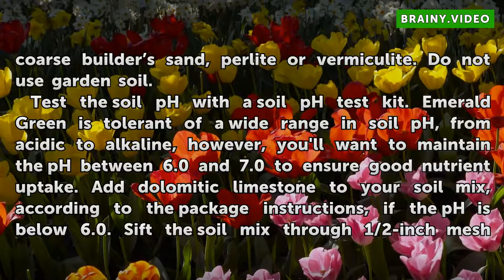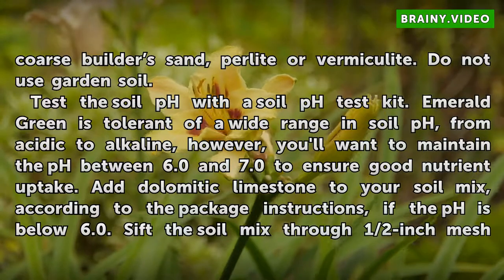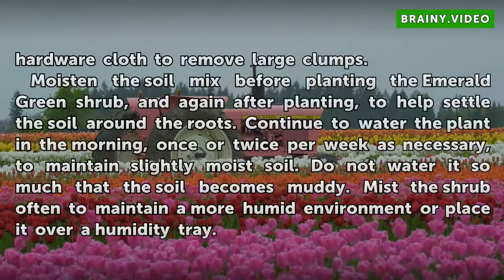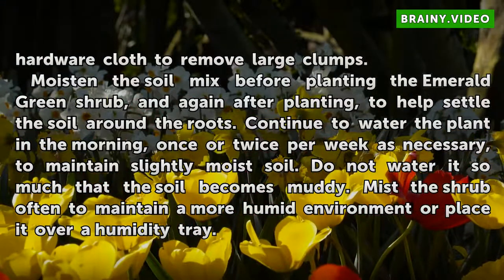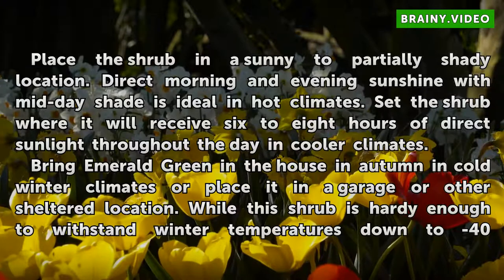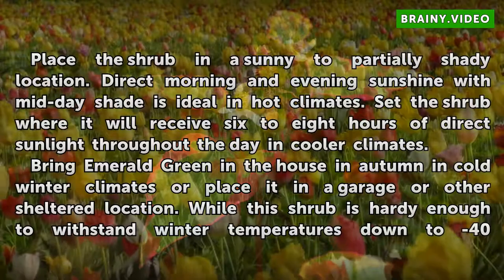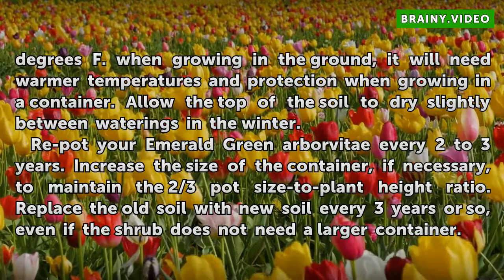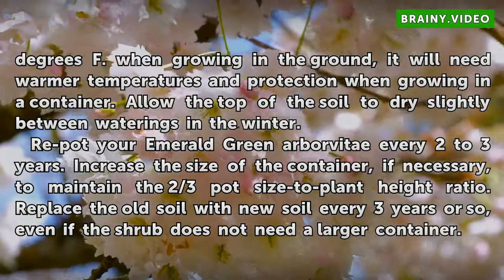How to Grow Emerald Green Arborvitae in Pots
How to Grow Emerald Green Arborvitae in Pots. Emerald Green American arborvitae or white cedar, also known as Smaragd, can reach a mature height of 15 feet when growing in the ground. You can grow it in a container, however, and keep it small with regular spring pruning. With its easily manageable size, this white cedar hybrid is well-suited to...

Table of contents How to Grow Emerald Green Arborvitae in Pots
Things You'll Need 00:43